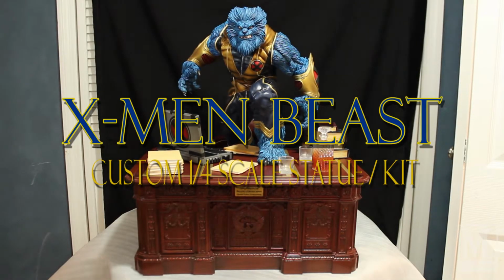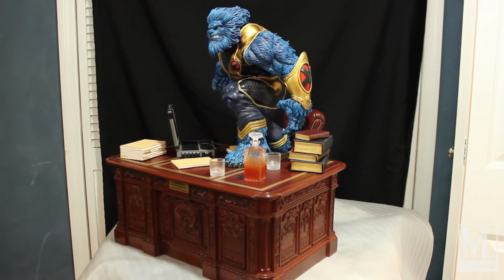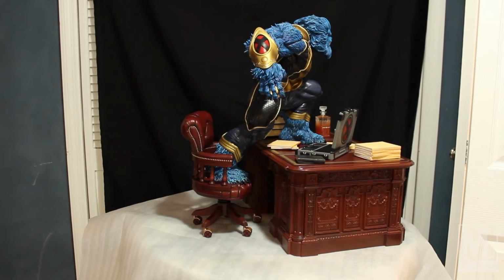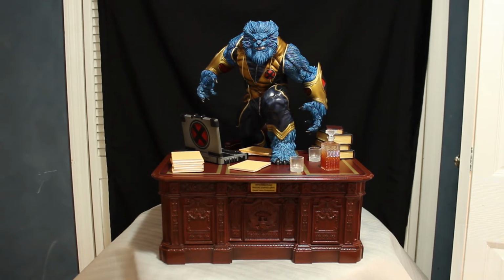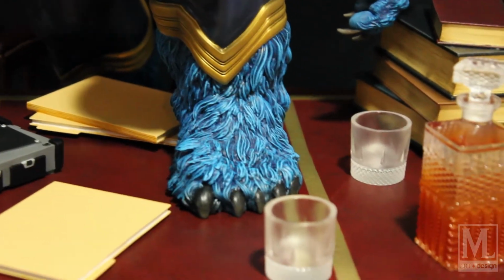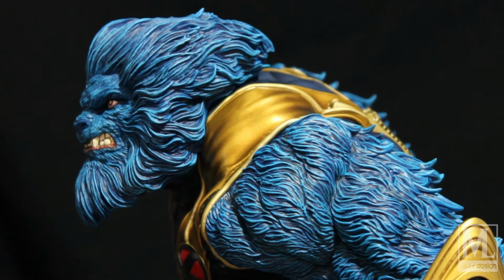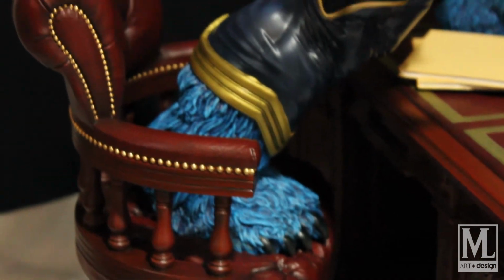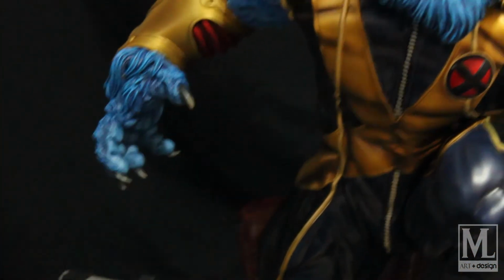Custom 1/4 Scale X-Men Beast Statue/ Kit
Paint up of this privately commissioned statue/kit. A true masterpiece and a ton of fun to do. Hope you all like-